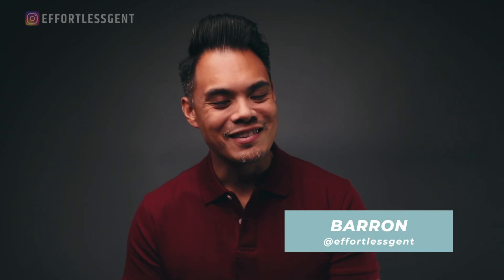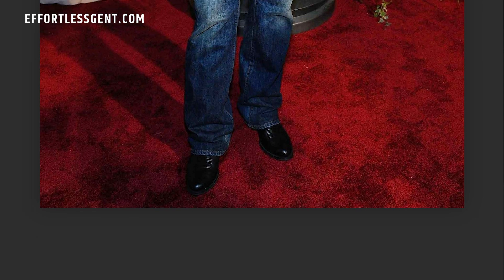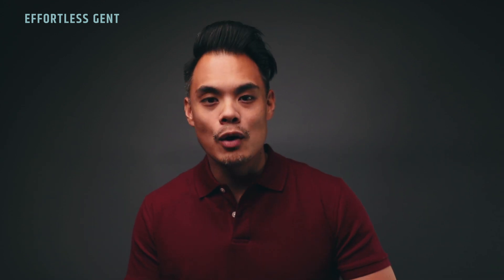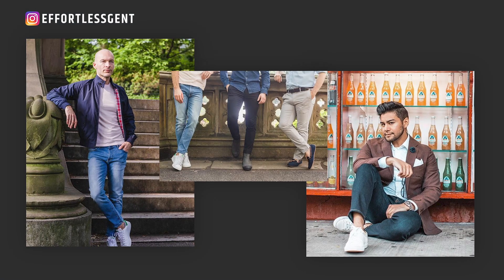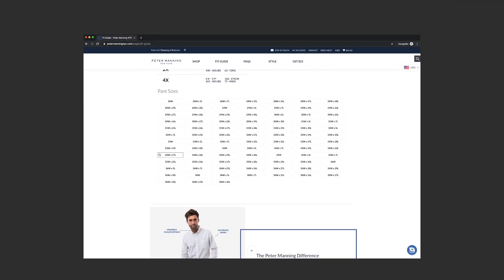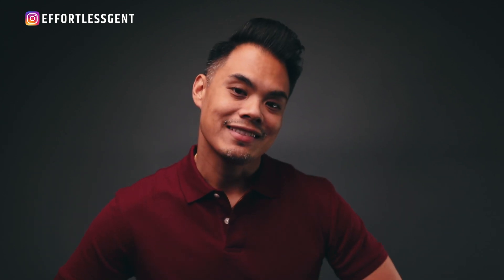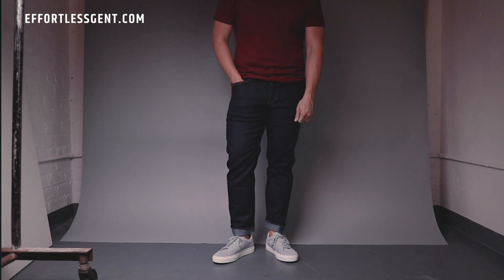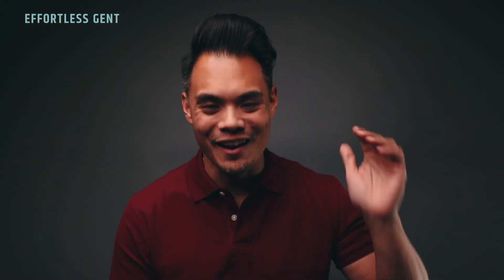How long should men's jeans be? The PROPER length for your jeans • Effortless Gent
Check out Peter Manning's denim if you're under 5'9" or 5'10"... they have inseams as short as 25"!

How long should your jeans be?

Should you go for a full break? A half break? Wait... what exactly does "break" mean?

Should you roll your jeans? Get them hemmed to the perfect length?

If you've ever wondered how long your jeans should be, well, I answer that VERY question for you in today's video.

We'll go over the perfect jeans length for men (yep! there's literally one length and style you should strive for, especially if you're going for a smart sharp casual style) and how to achieve the perfect length, not just in your jeans, but really, with all your pants.